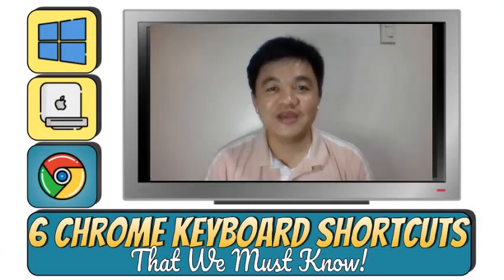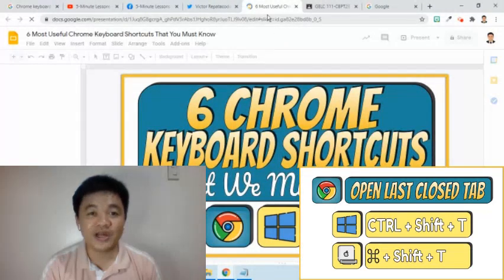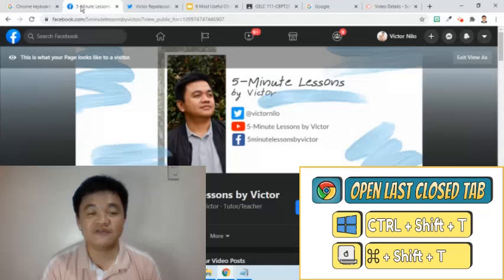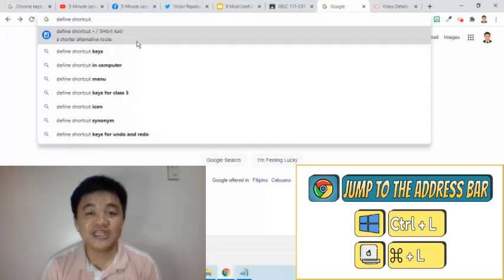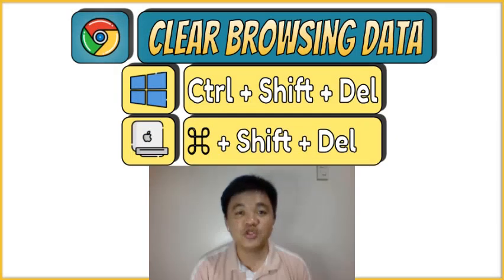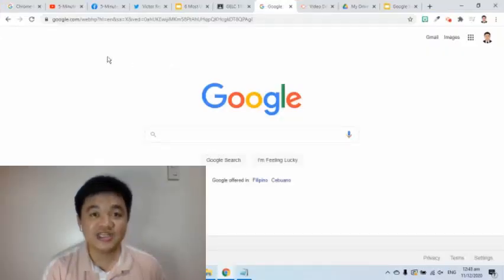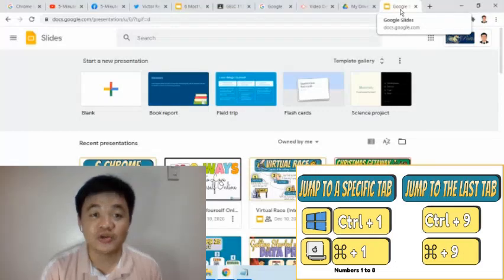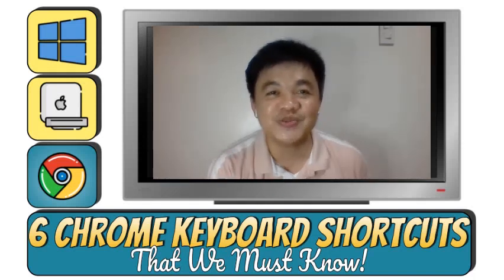6 Chrome Keyboard Shortcuts That We Must Know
In this video, I will share the 6 most useful Chrome keyboard shortcuts that will improve our productivity when browsing the Internet. Let's start using these shortcuts and continue practicing to take full control of our browser without having to take our hands off the keyboard.

In this video, you will learn the shortcuts for the following tasks:
1. Open the last closed tab
2. Close the active tab right away
3. Jump to the address bar
4. Open a new window and a new tab
5. Clear browsing data
6. Jump to a specific tab

Please share your most useful Chrome keyboard shortcuts too by writing them down in the comment section below. Your comment will be greatly appreciated and will definitely help all of us.

They might be in need of this information right now.